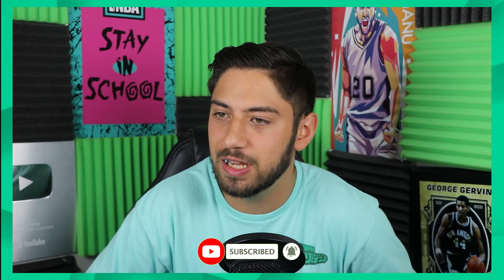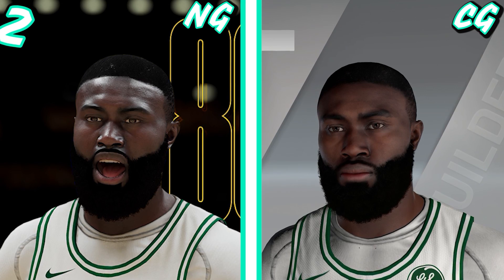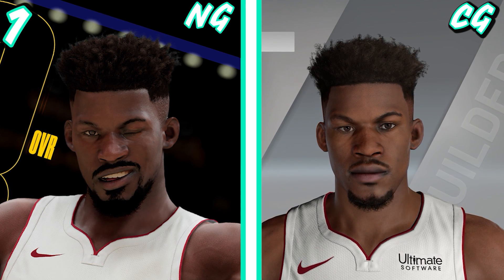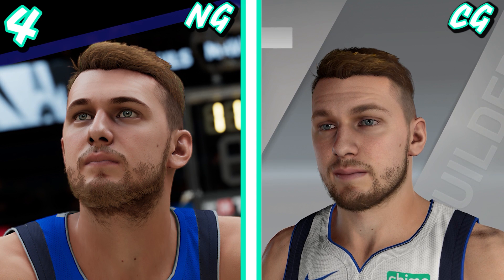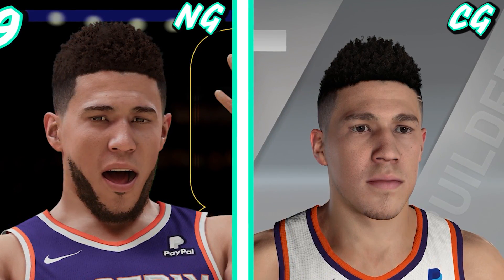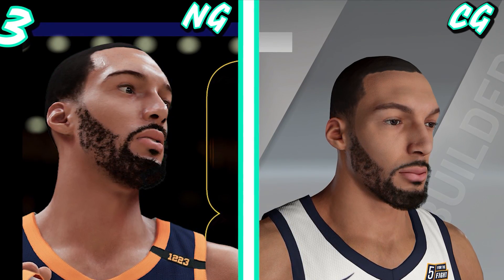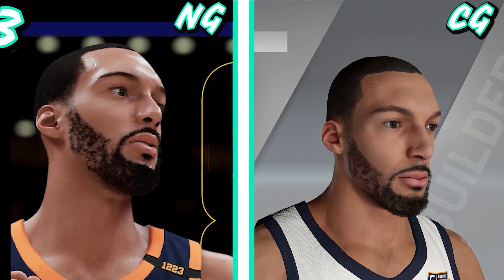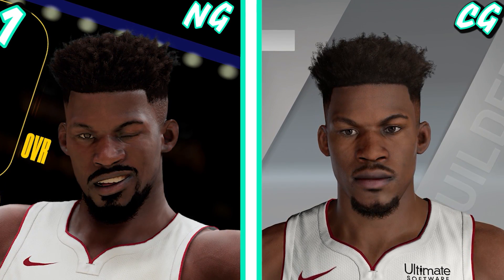Why The Graphics Look The Same In NBA 2K21 NEXT GEN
Again sorry for the lazy video, I low key been playing a lot of park so I can get better for next gen so I haven't put in the time I want but hey 2 vids a day still!